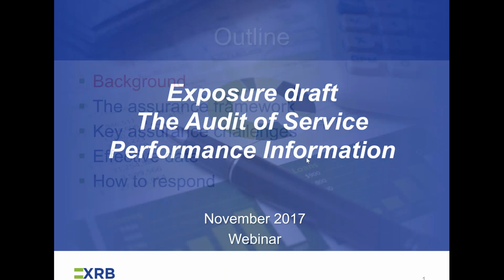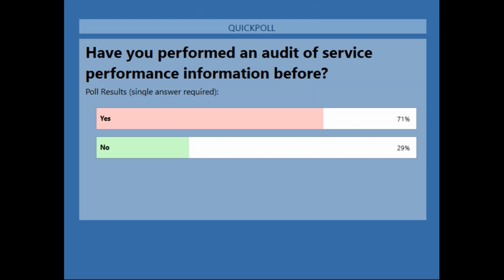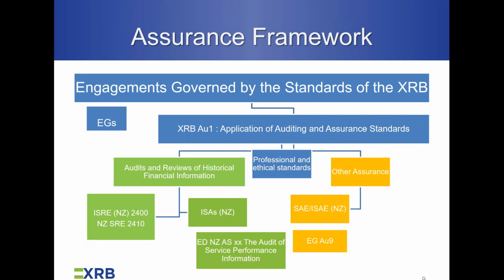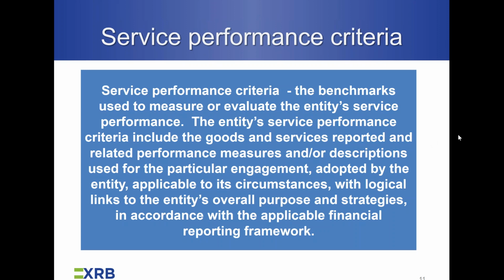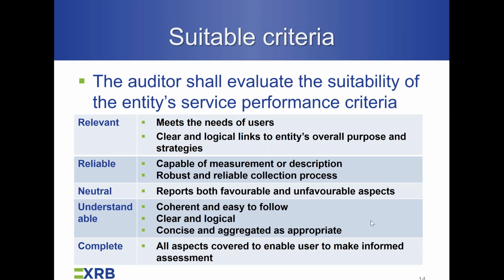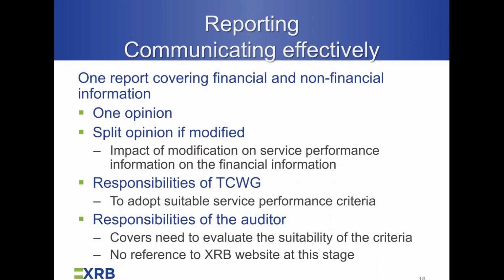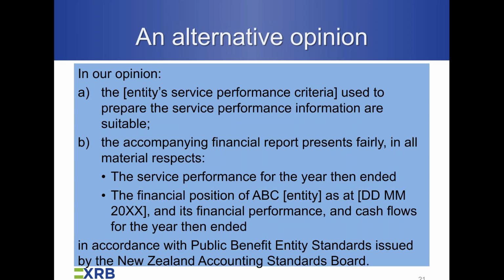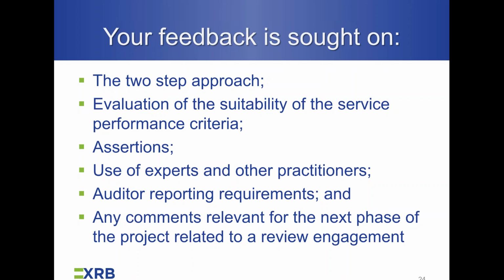2017 11 02 13 59 Do you audit service performance information